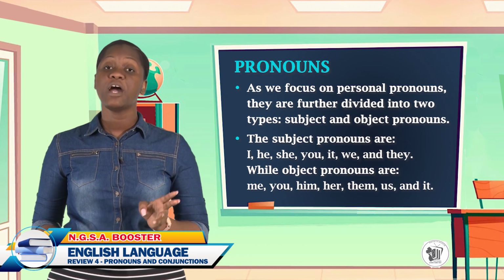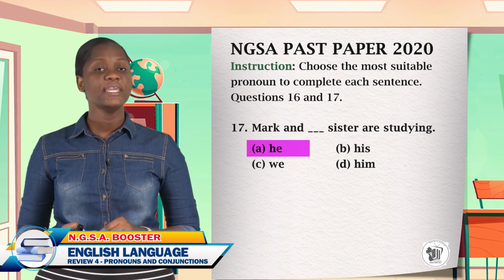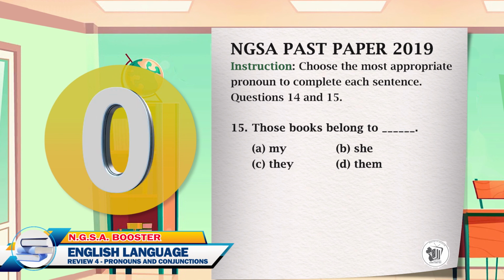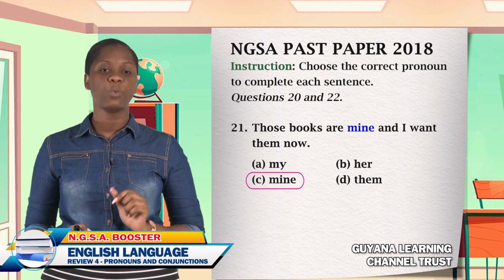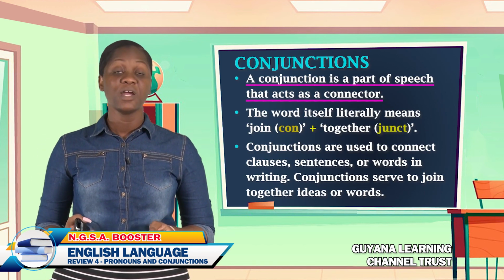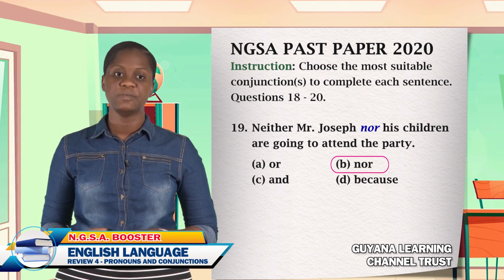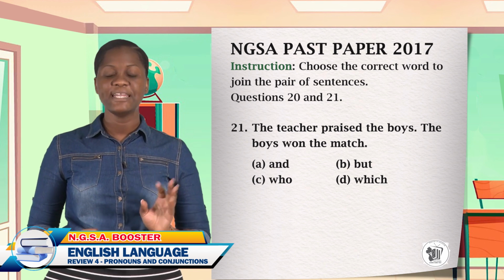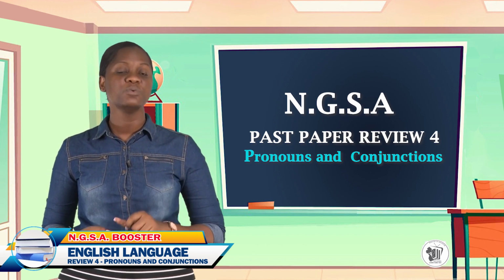English Language - Grade 6: NGSA Past Paper Review Pt. 4 - Pronouns & Conjunctions